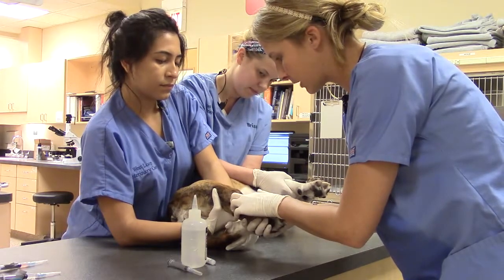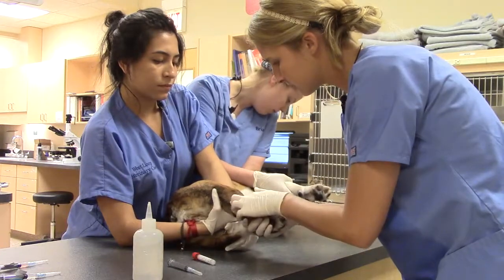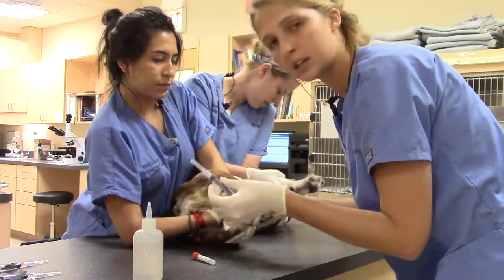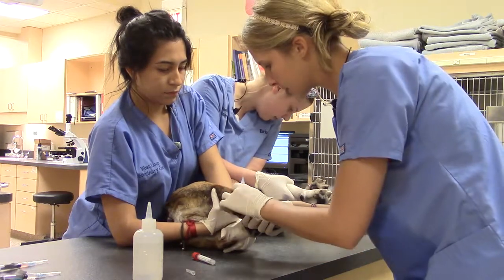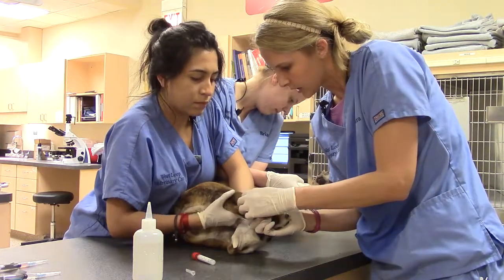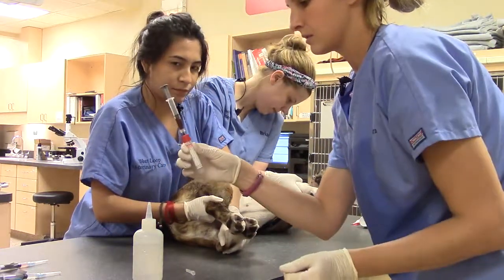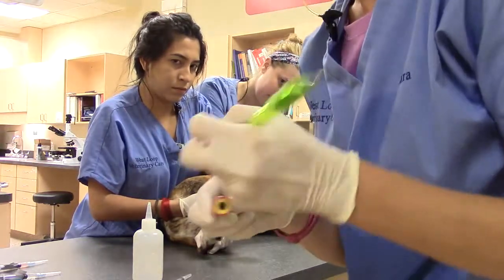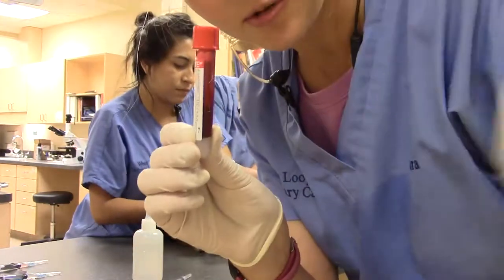Task 22 VETT 220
Sara Levine
VETT 220 Summer 2017
Task 22. Venipuncture: Lateral Saphenous Dog